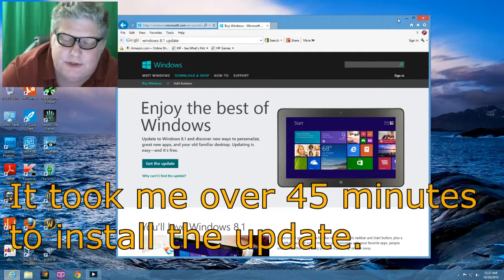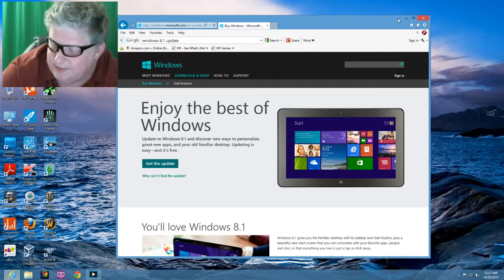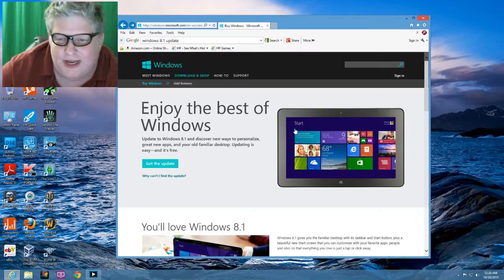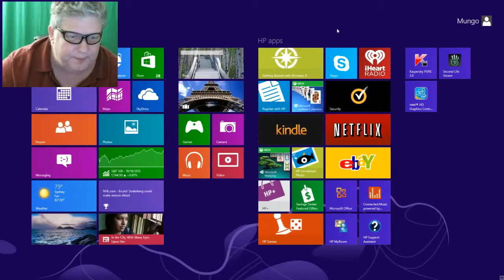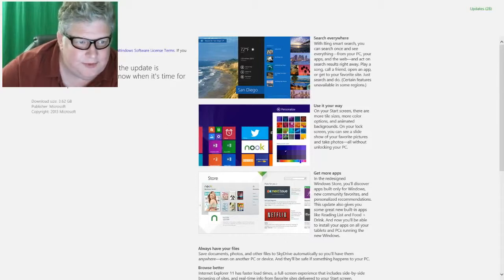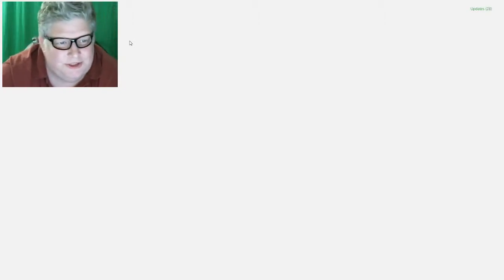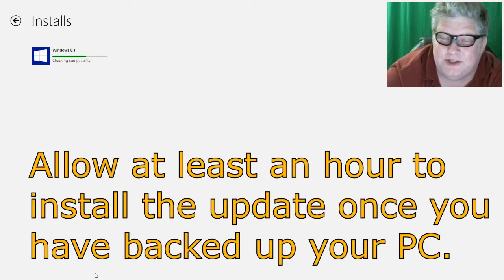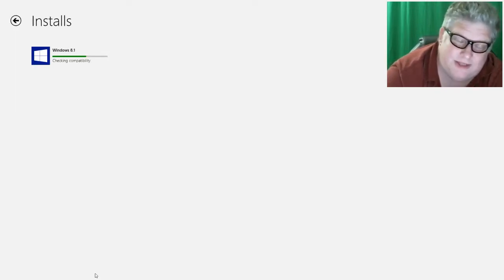How to Update to Windows 8.1 from Windows 8 for Free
Mungo Darkmatter shows how to update Windows 8 to Window 8.1.  Windows 8.1 is a free update.